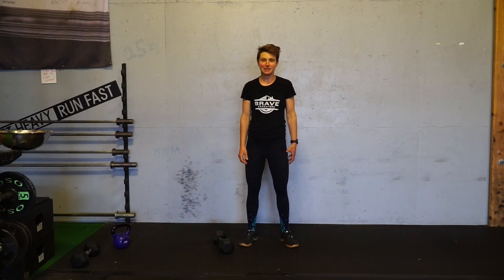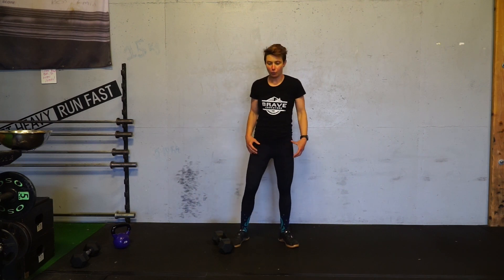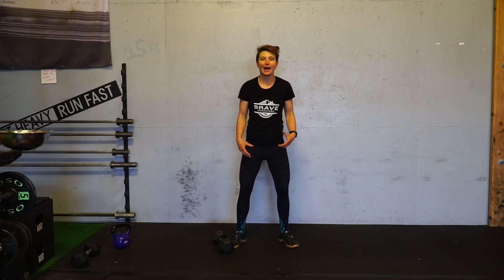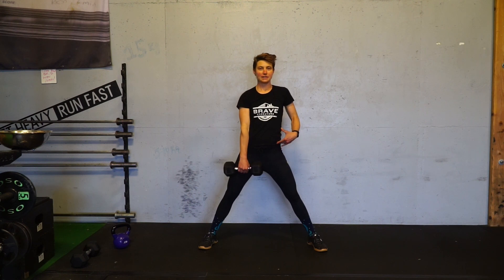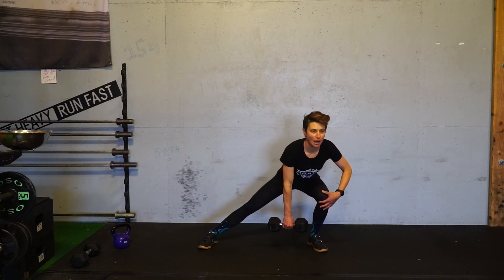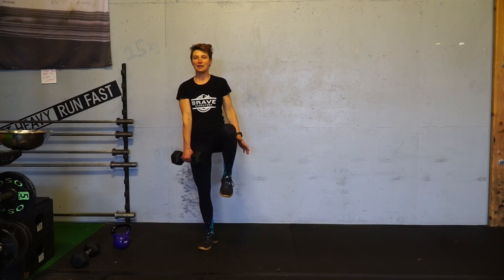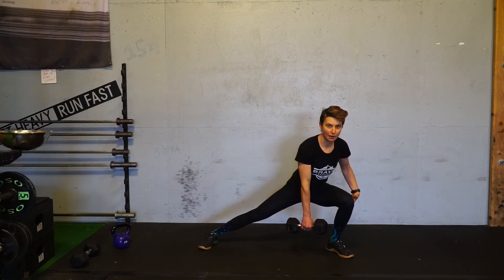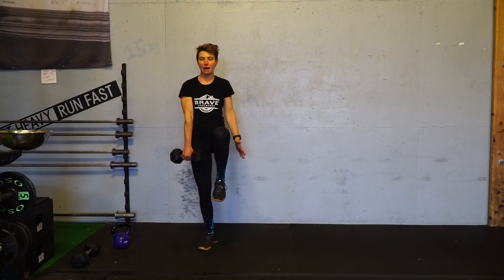Cossack Squat to Balance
An excellent exercise to build both explosive strength and balance for mountain bikers.